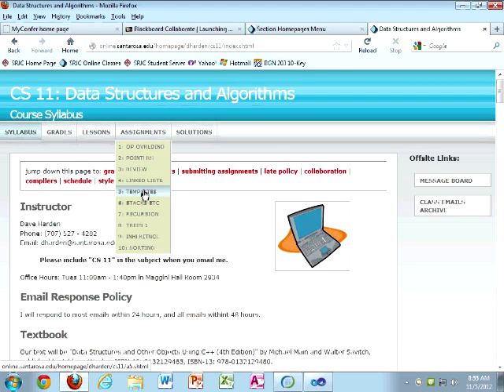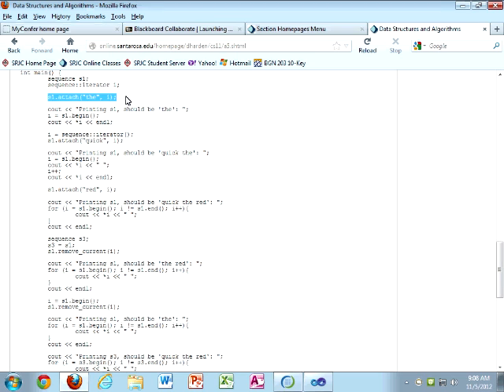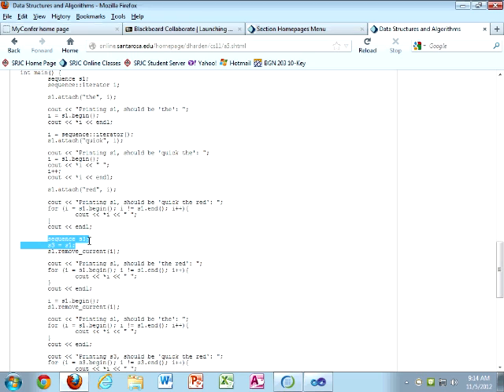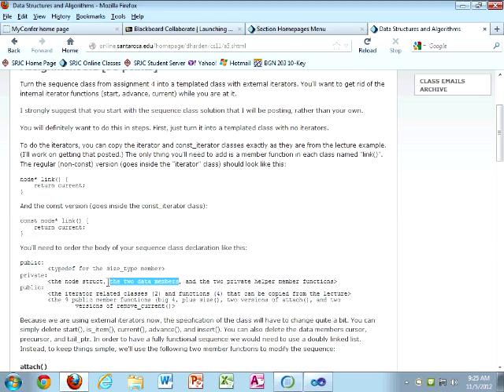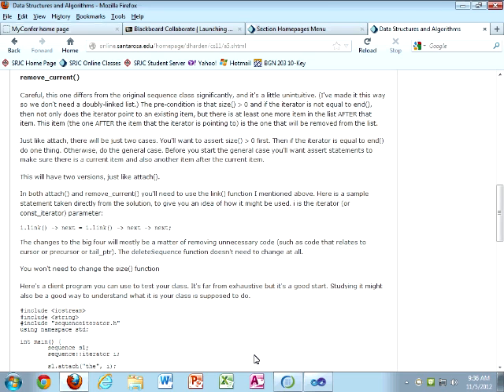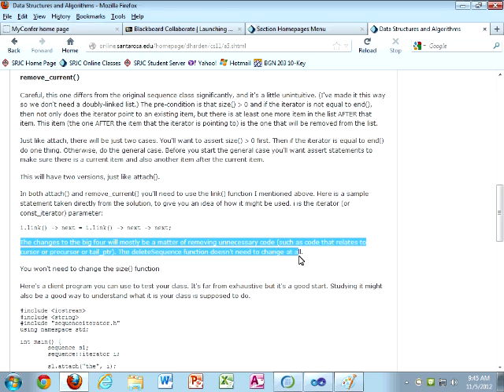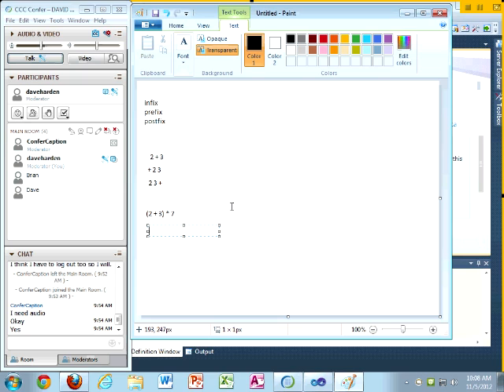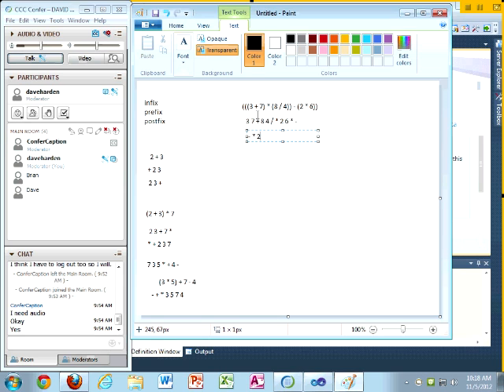David Harden CS 11 Data Structures and Algorithms 11.05.2012